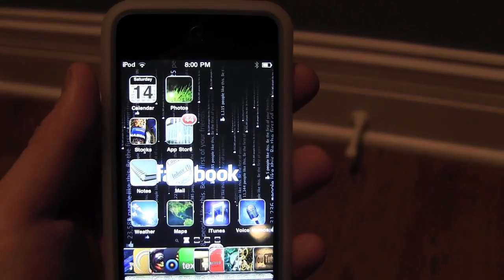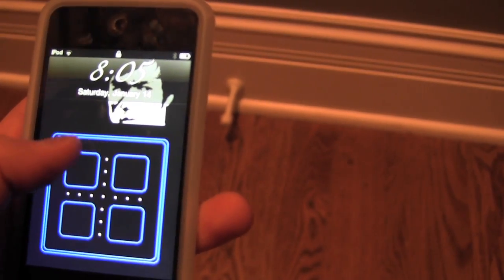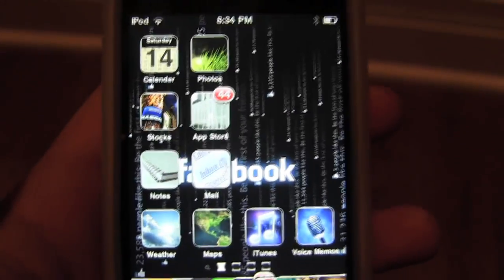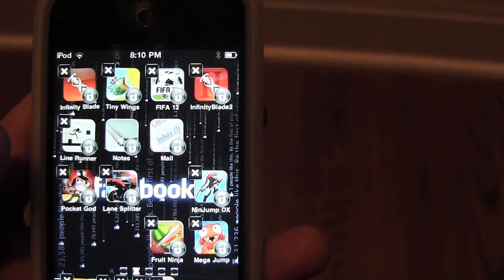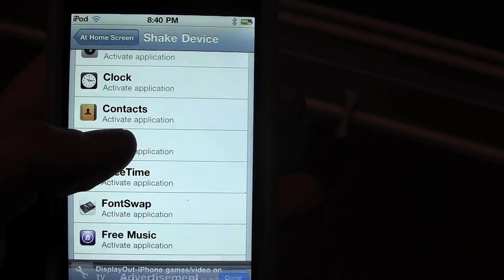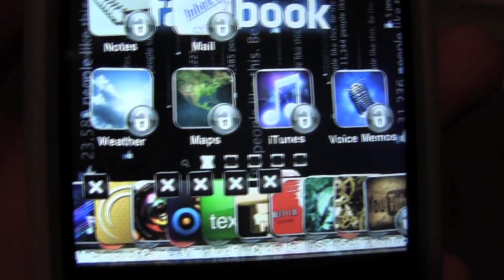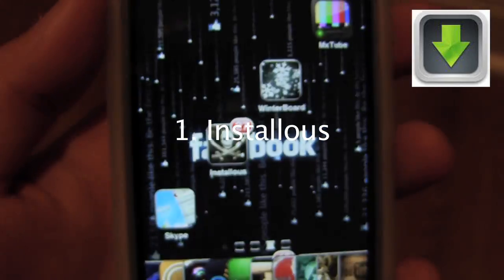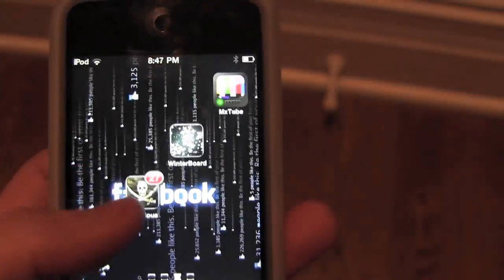Best Cydia/Jailbreak Apps 2012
My most favorite/best Cydia tweaks (opinion). These are available ONLY for JAILBROKEN devices. TOP notch!

1. Installous
2. WinterBoard
3. Cydelete
4. Activator
5. MultiIconmover
6. Lockdown Pro
7. Android Lock XT